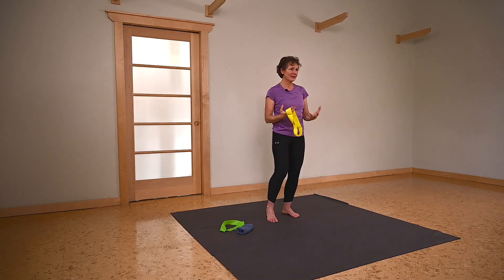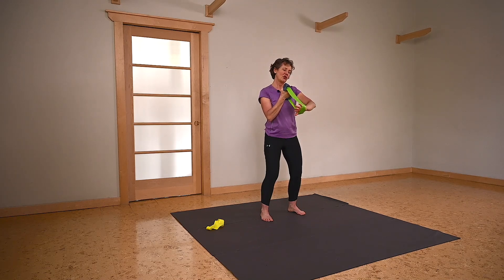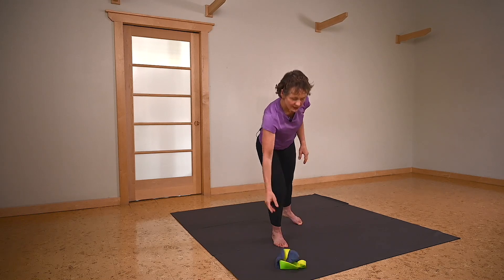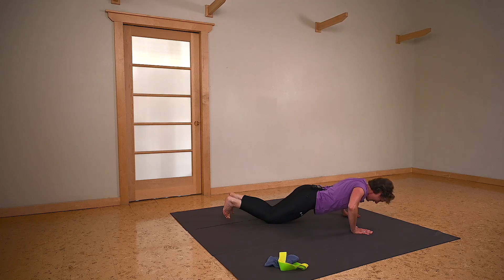20 Minute Upper Body Workout for Athletic Senior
Physical Therapist Margaret Martin presents a 20 minute upper body workout for the athletic senior.

EXERCISE FOR BETTER BONES & ACTIVITIES OF DAILY LIVING

FREE COURSE on OSTEOPOROSIS and EXERCISE

Exercise for Better Bones - Osteoporosis Exercise Program (Book)

Yoga for Better Bones - Safe Yoga for Individuals with Osteoporosis (Book)

Strengthen Your Core (Book)

VIDEO HOME WORKOUTS and TRAINING